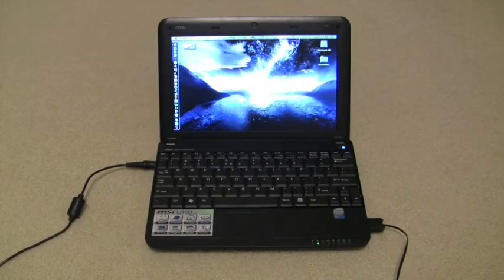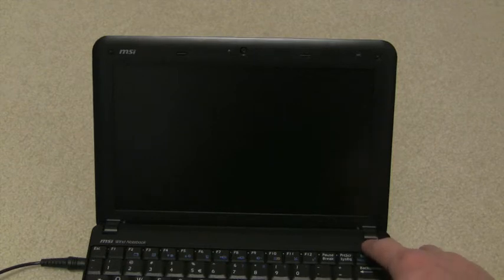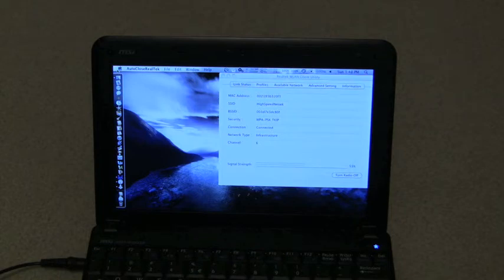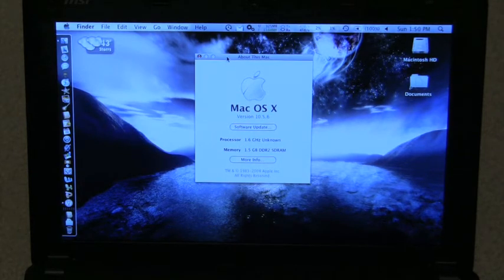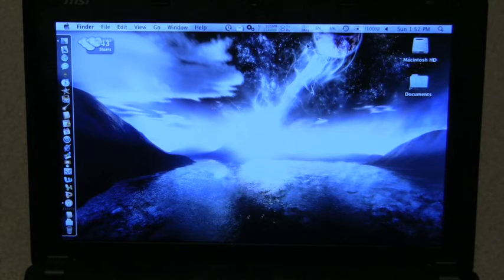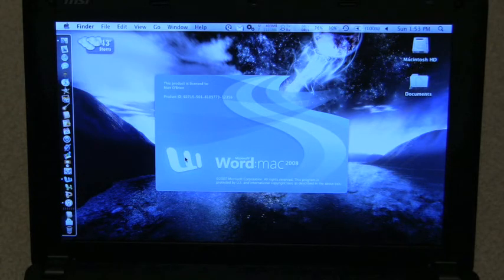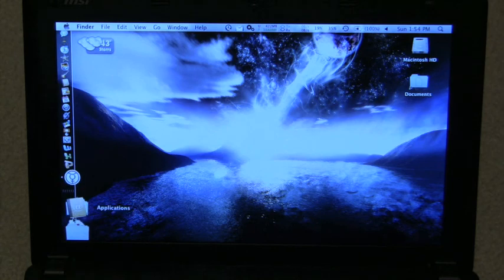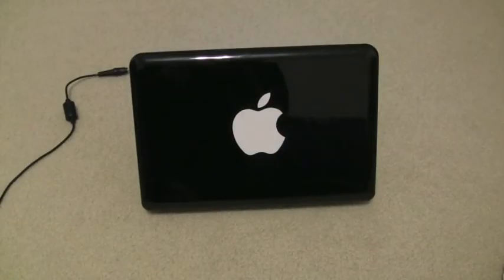MSI Wind Running OSX 10.5.6 - Part 1